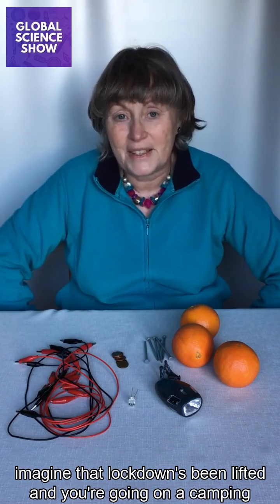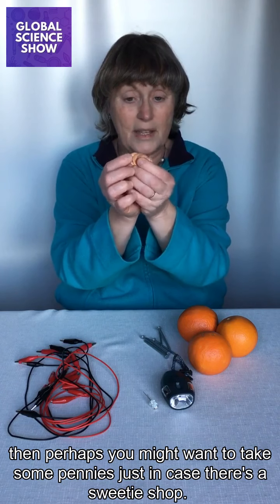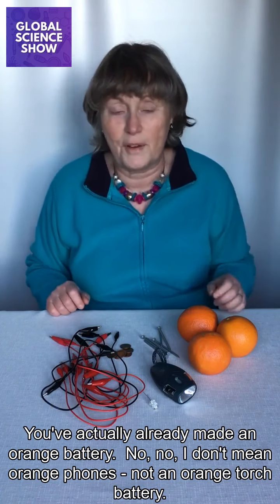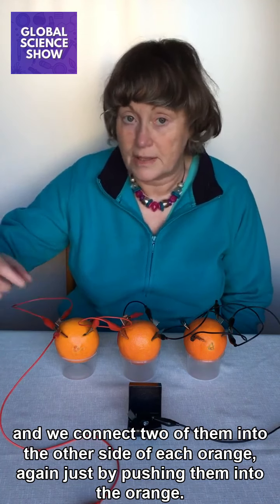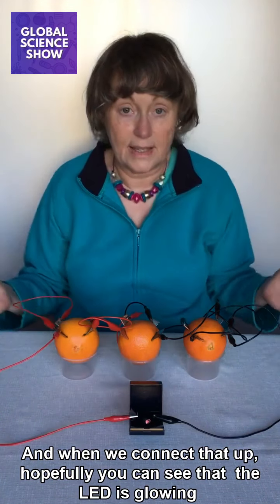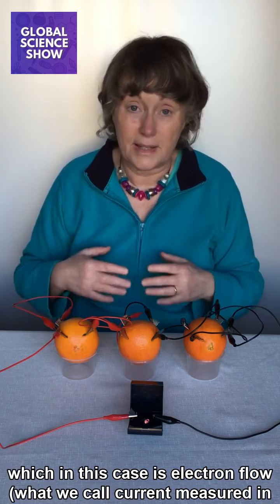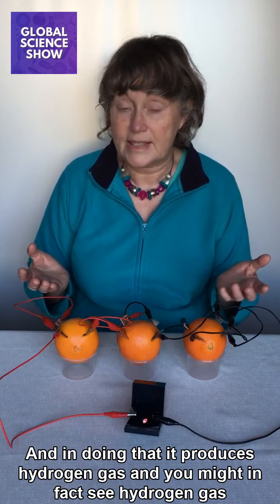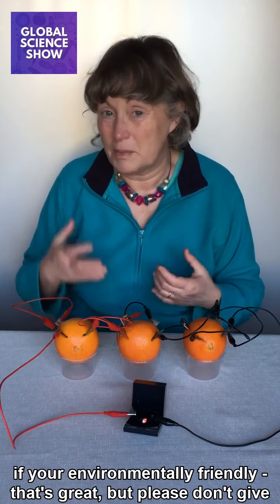GSS Video STEM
7 minute 12 seconds on how to build an orange powered torch for a camping trip.